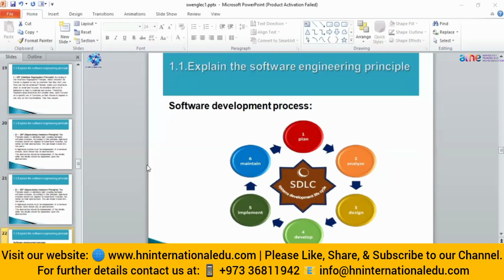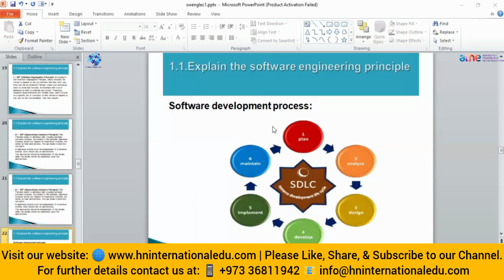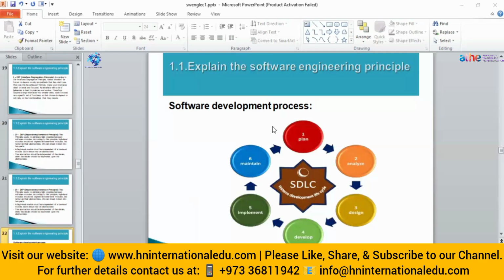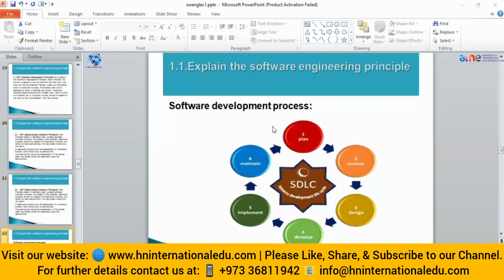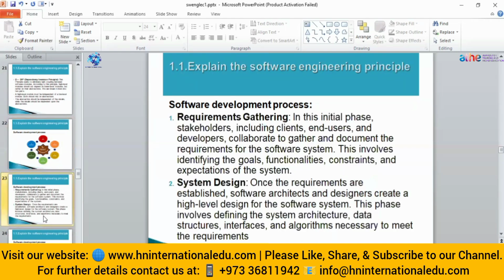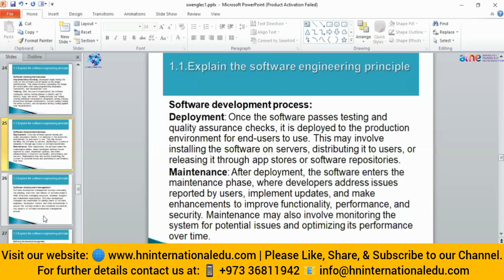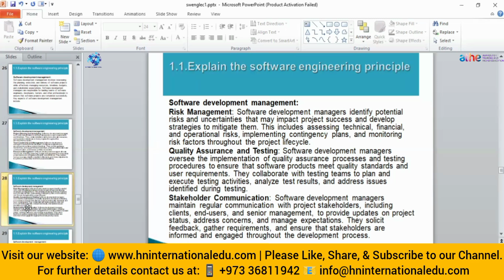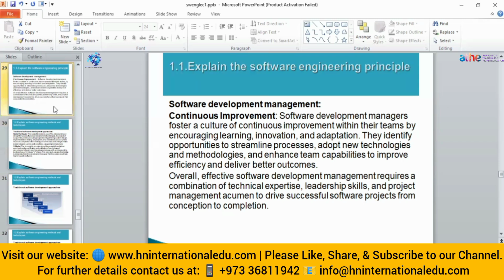Software Engineering Lecture No. 01 Part 2 B3 ATHE Level 4 Computing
➤ MBA
➤ MSc. Information Technology
➤ Accounting
➤ Business & Management
➤ Computing
➤ Coaching & Mentoring
➤ Education & Training
➤ Health & Social Care
➤ Law